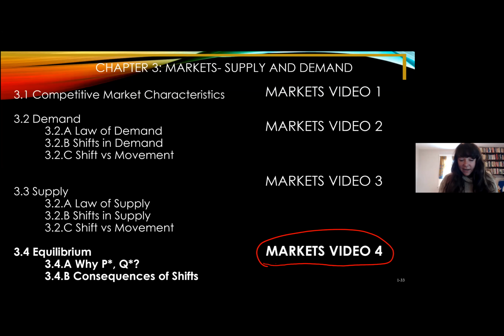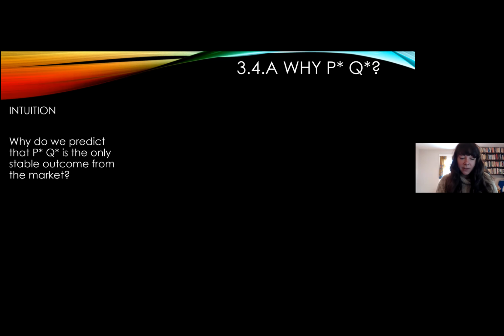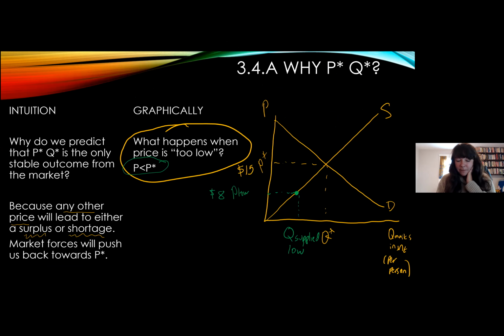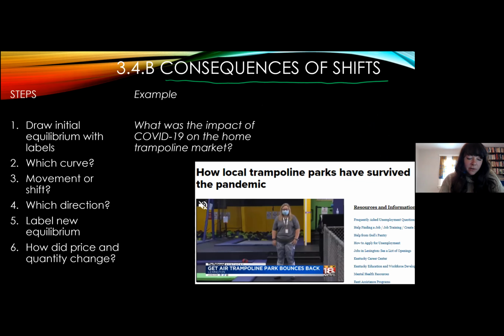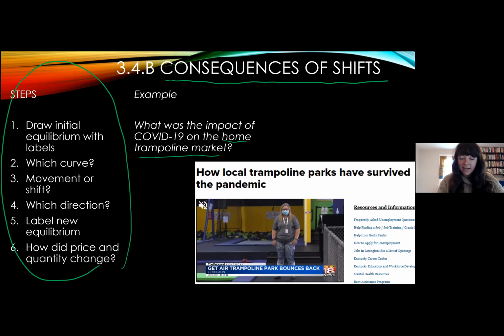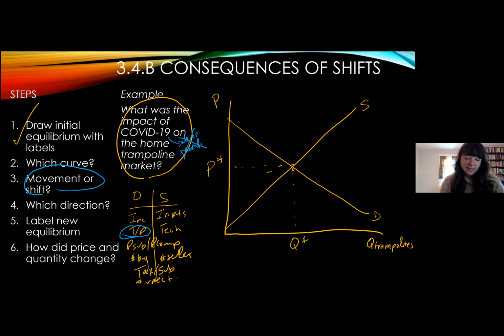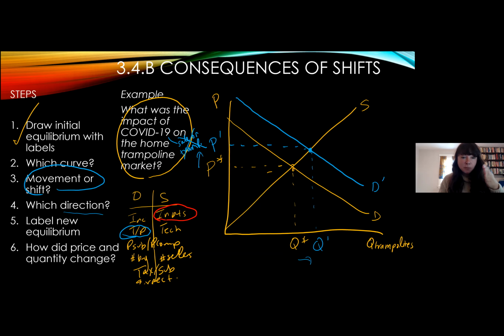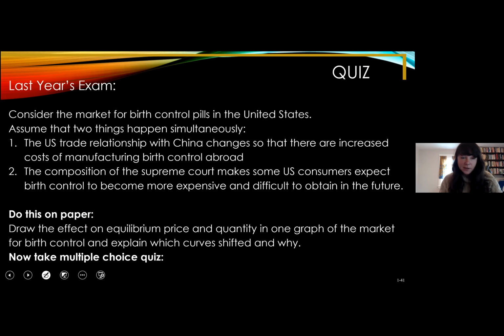Markets Video 4